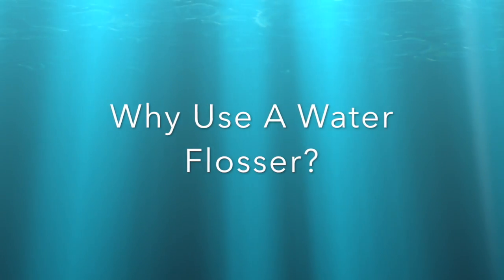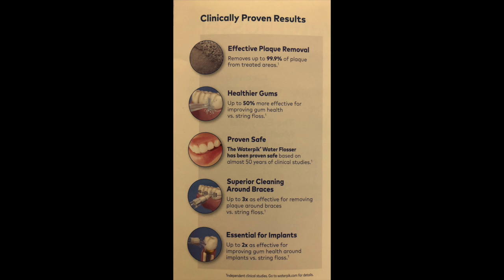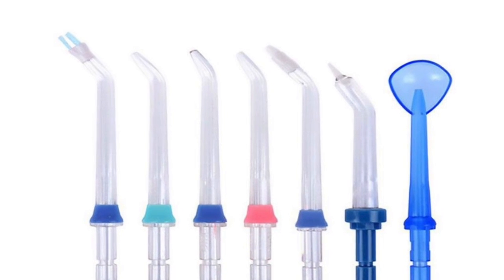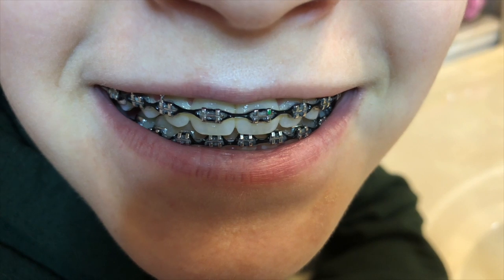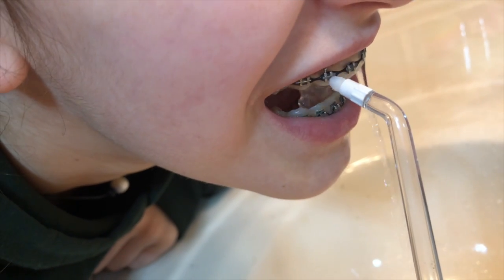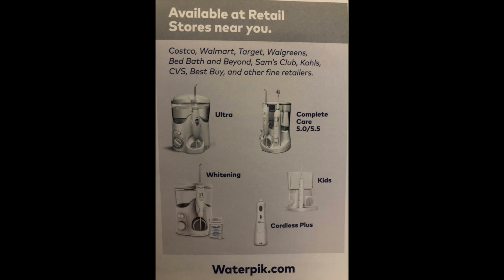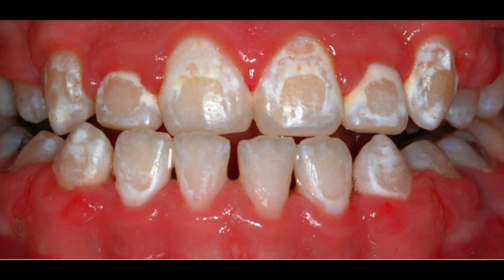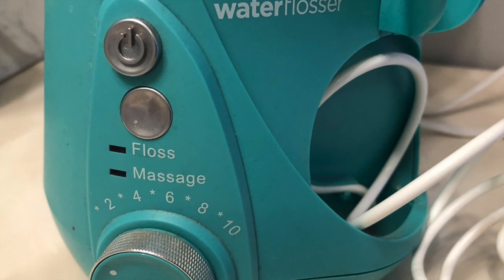Waterflosser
The F word. Floss!
No one really like to floss.

What does it do anyway?

1. Healthier Gums: Clinically proven up to 50% more effective for improving gum health vs. string floss
2. Ideal for Implants: Clinically proven up to 2X as effective for improving gum health around implants vs. string floss using the Plaque Seeker® tip
3.  Essential for Braces: Clinically proven up to 3X as effective for removing plaque around braces vs. string floss using the orthodontic tip
4. Removes plaque and debris deep between teeth and below the gum-line where brushing and string flossing can't reach

A water flosser, is a device that directs a forceful stream of water through a specialized tip and into the mouth. Also known as an oral irrigator.

The force of the water dislodges and washes away plaque, bits of food, and bacteria from the gums and teeth.

All water flossers have a reservoir to hold the water, and an electric motor to power the pump.

To clean areas a toothbrush misses or can't reach, you need traditional floss or a water flosser so you can reach in between teeth. Unlike regular floss, irrigators come in a few different types and sizes, meaning you have some options to consider when searching for the best one.

The most important decision is the choice between portable irrigators that are handy for travel/space and countertop irrigators that offer more water and pressure control. There are several types, with different features like the ideal reservoir size, adjustable pressure and flow controls, and different types of tips and nozzles you can use.

To help you find the best oral irrigator for your teeth, we have a few recommendations for you to check out. Learn all about the different models, features, and considerations you need to know to find an irrigator that will help keep your teeth clean and healthy.

Countertop water flossers

As the name suggests, these sit on your bathroom counter and plug into an electrical outlet. They have a fairly large reservoir, typically holding enough water for 60 seconds of use or more. Most countertop units have a range of pressure settings, and some have flow control for the stream of water. Countertop models are the best choice if two or more people will be using the flosser.

Portable water flossers
These are powered by batteries. Some have rechargeable batteries and come with a small base for recharging between cleaning sessions, while others operate with disposable batteries and are entirely self-contained. These devices are handy for travel, or in a very small bathroom, but don’t have as much power – or as many pressure settings – as countertop models. Their reservoir is much smaller, generally holding enough water for 30 to 45 seconds of use. Although you can switch tips to share a portable water flosser with other family members, these are generally best for just one or two people.

How to use a oral irrigator hold the tip at a 90* angle toward the teeth holding for a few seconds in between to allow the water flow between the teeth and below the gum-line to remove plaque or food debris close your lips around it or let the water flow into the sink